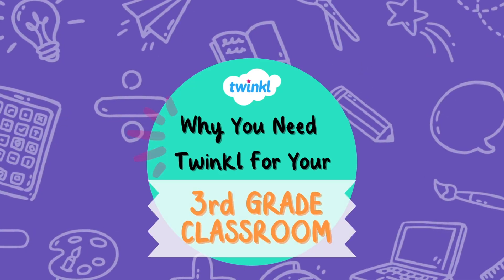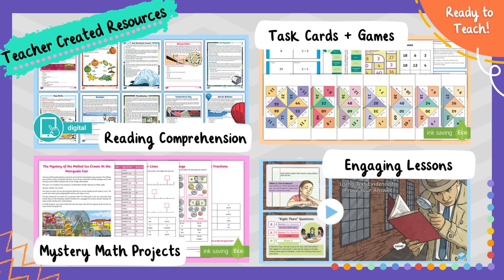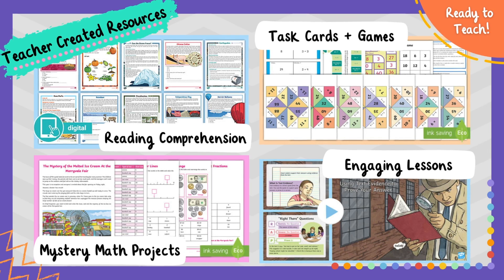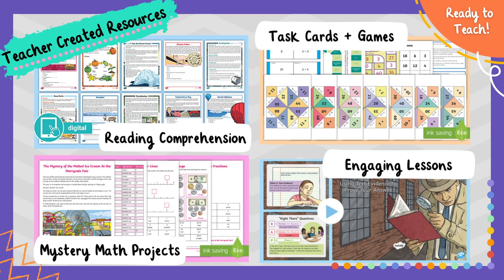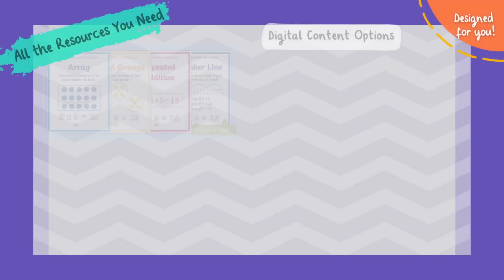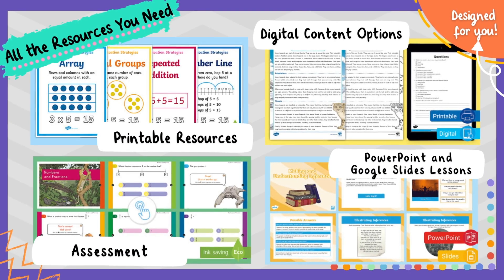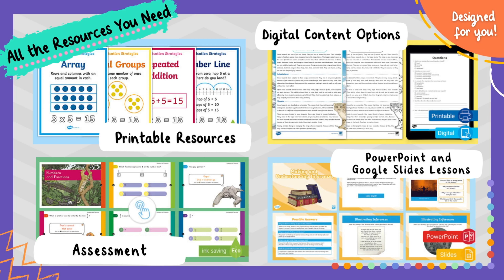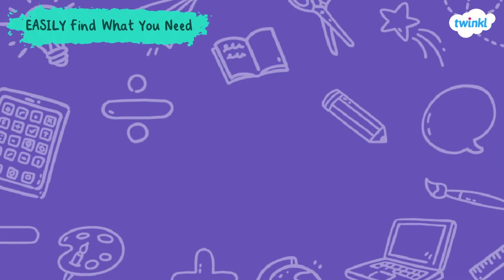3rd Grade Teachers Need Twinkl | Twinkl USA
Twinkl has all the 3rd-grade resources you need, with more added every day.

Sign up for a free account today at twinkl.com.